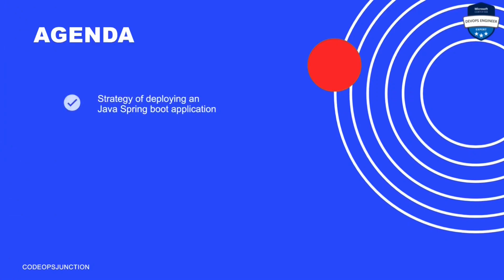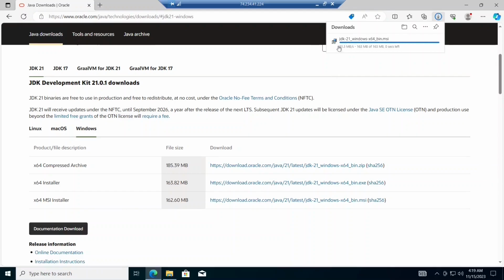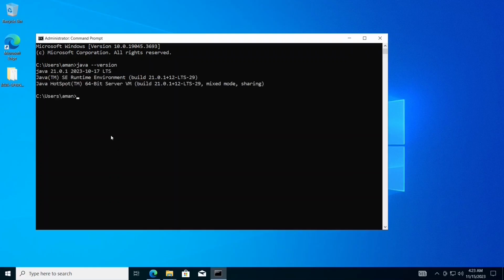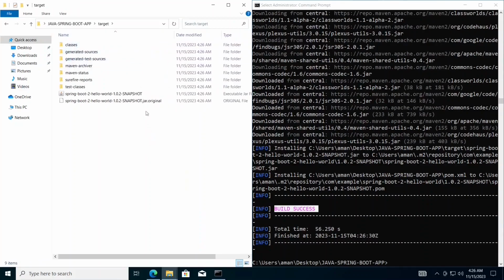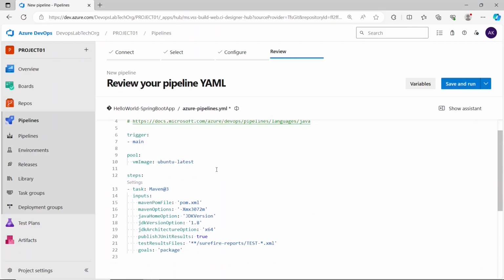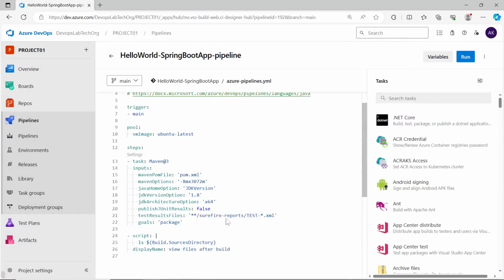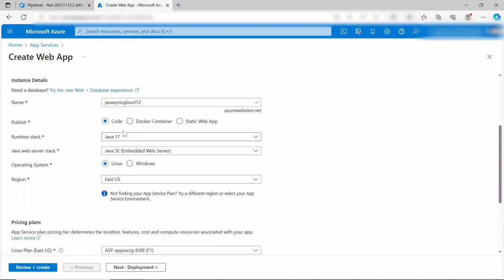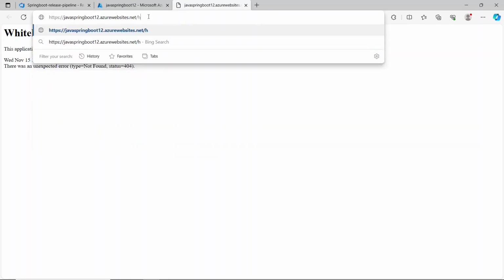Azure DevOps Project- Deployment of Spring Boot Application to Azure pipelines